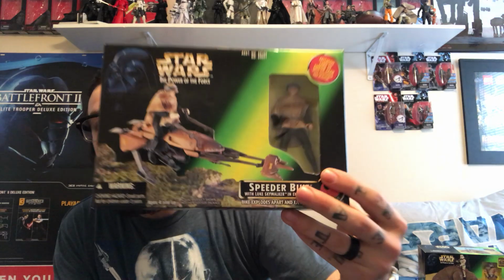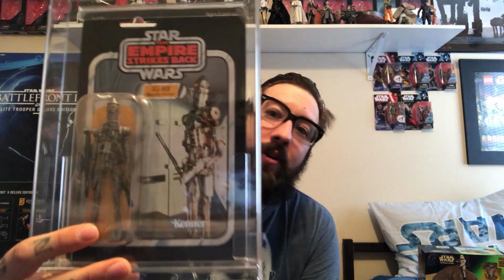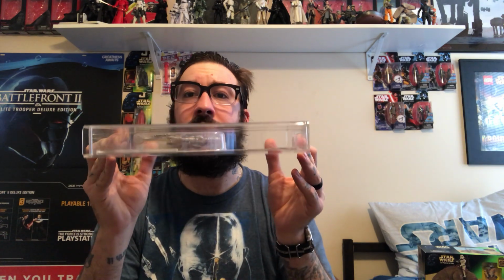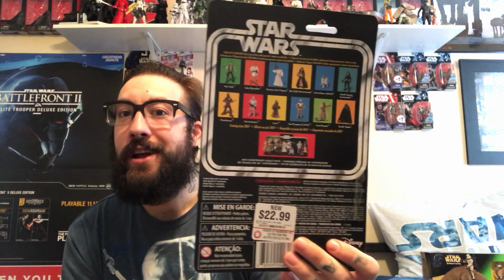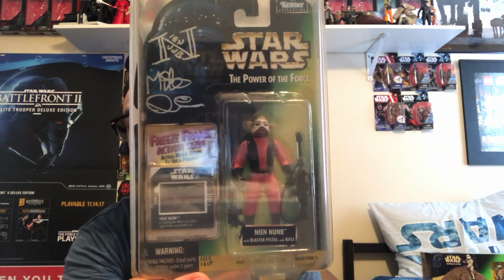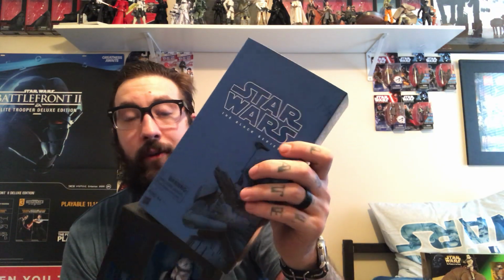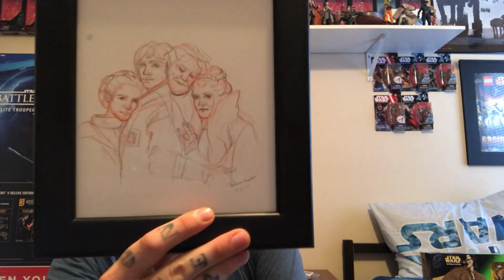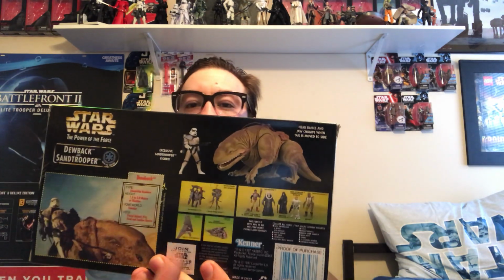TOP TEN OF 2017!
My top ten additions to my collection!